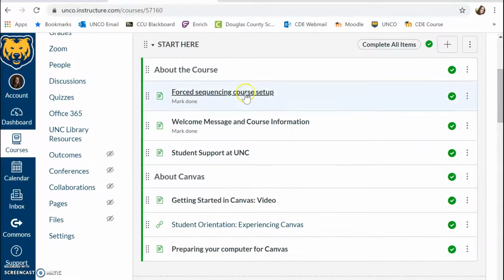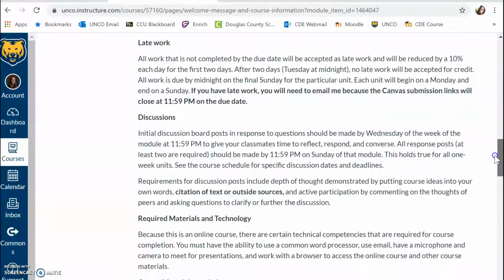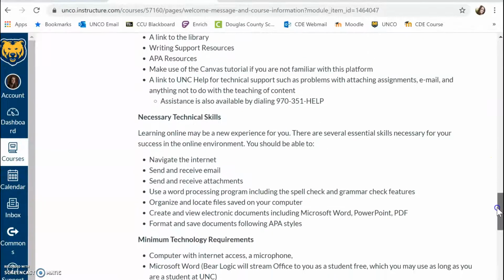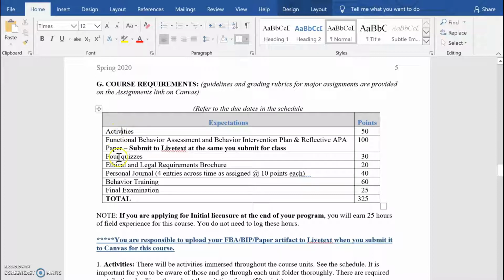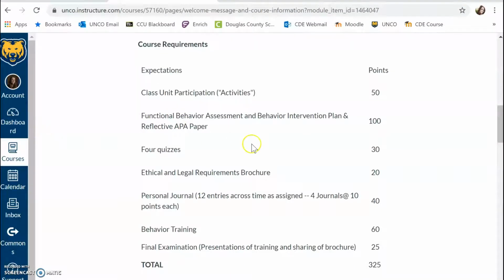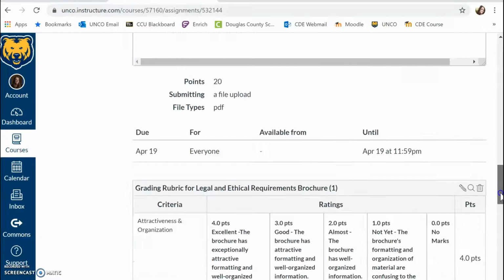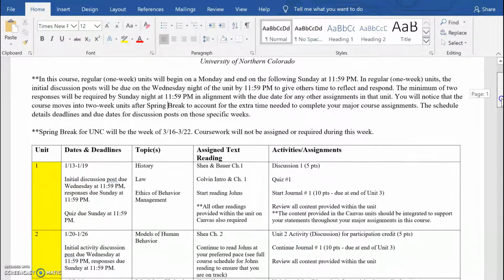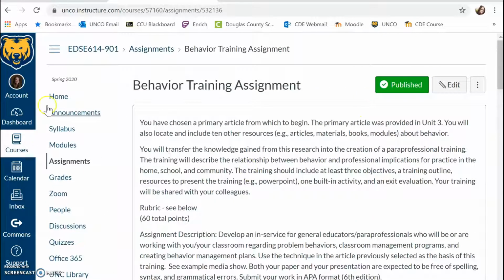EDSE 614 Unit 1